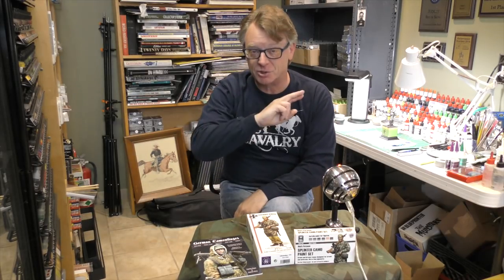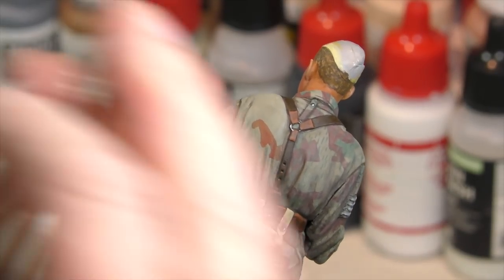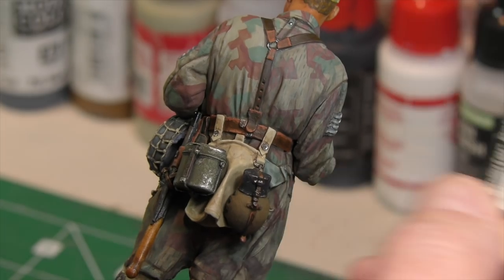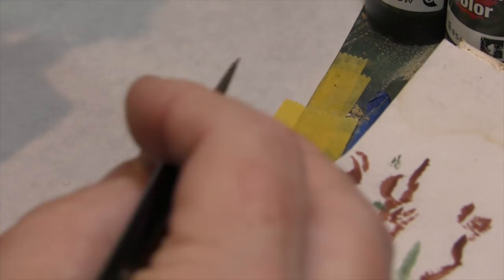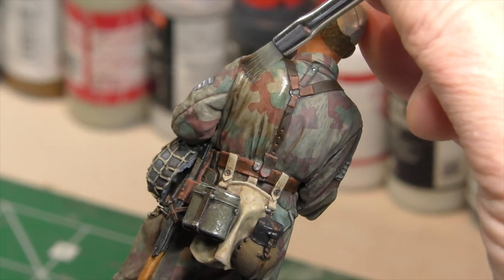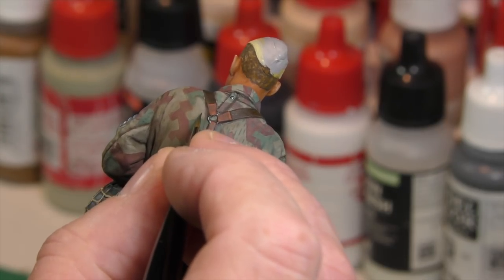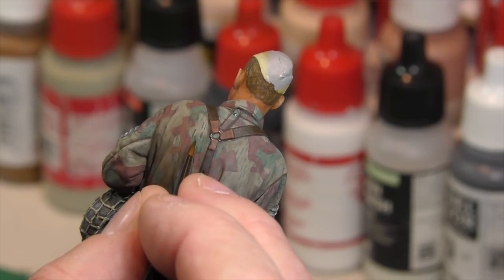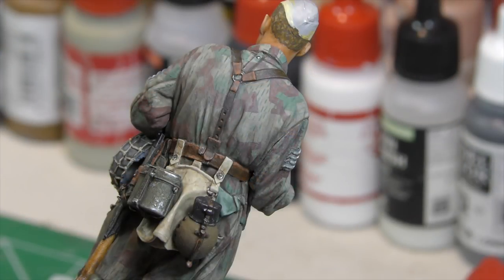Painting German Splinter Camouflage Part Two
In Part Two of "Painting Splinter Camouflages" Dave covers the painting of the actual pattern, and demonstrates his technique in achieving this difficult camouflage scheme.